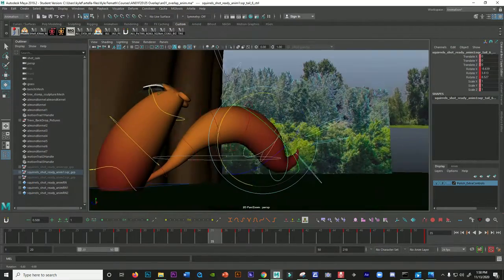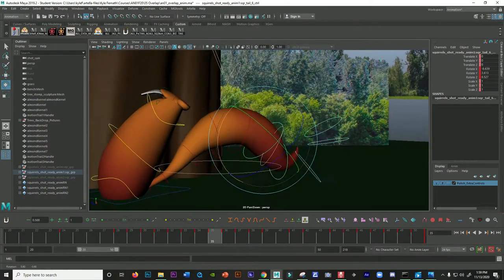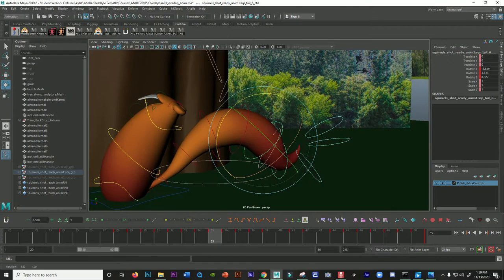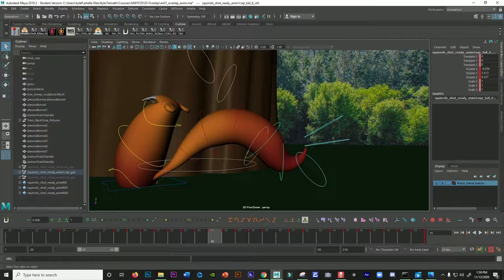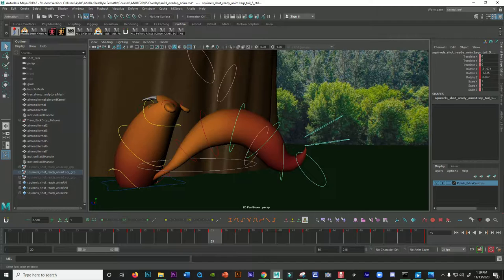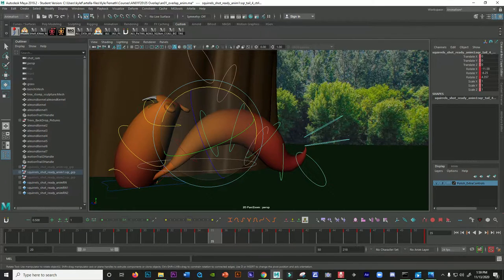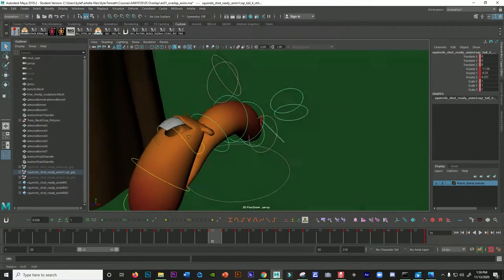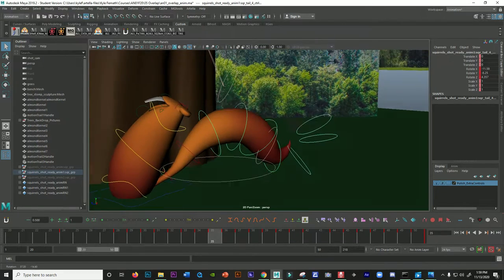MAYA QUICK TIP: (How to Quickly Hide Manipulator controller in Maya)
I created this video for my Animation Mentor Class 1 peers and friends! A quick Hot Key In Maya press the letter "Q" to hide the manipulator in your Maya scene. This is really helpful when trying to select multiple controls at once or just simply getting the Manipulator controller out of the way.
 Also, here in this example, the numerous rings near the tail were part of a ghosting technique process I was going through while attempting to follow the tip of the tail and create smooth action tubes or arcs.
 We will all be Character Animators one day, we must never give up!!